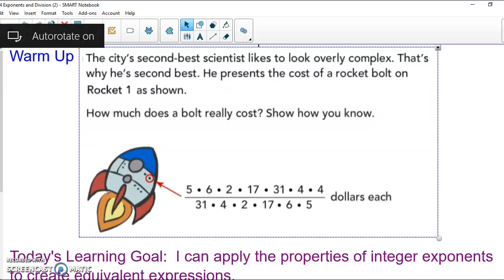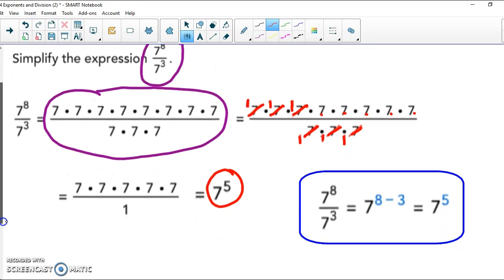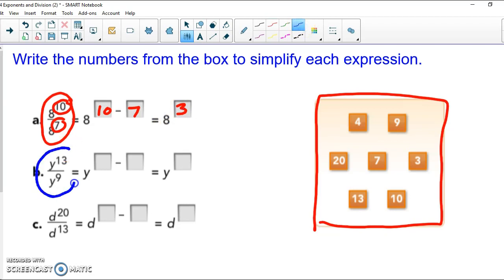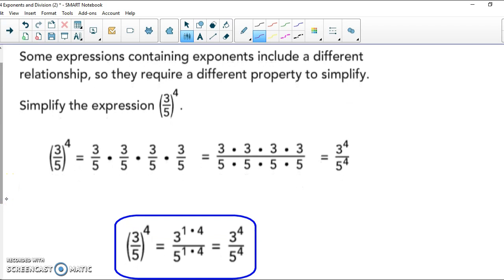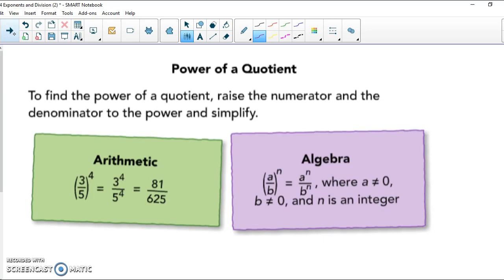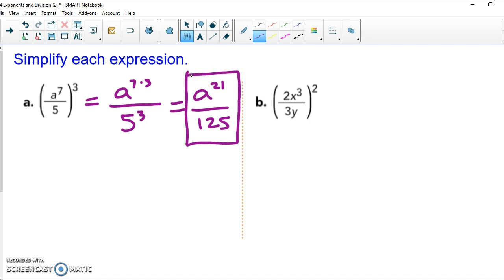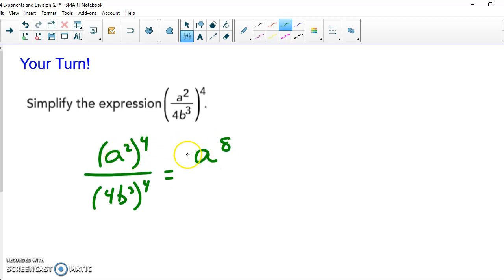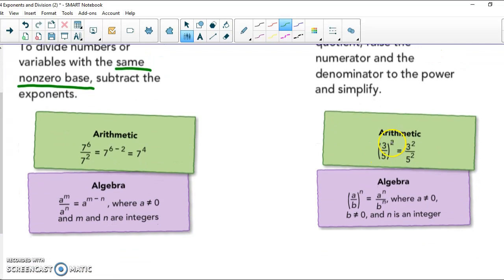Pre-Algebra 5.4 Exponents and Division